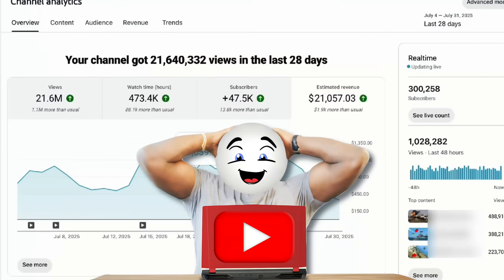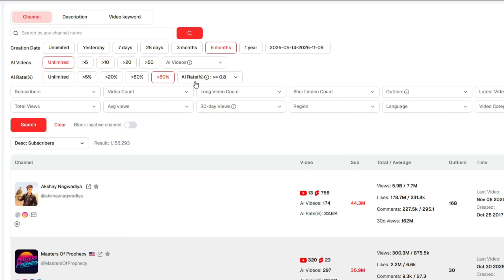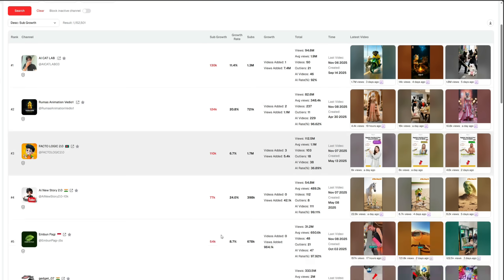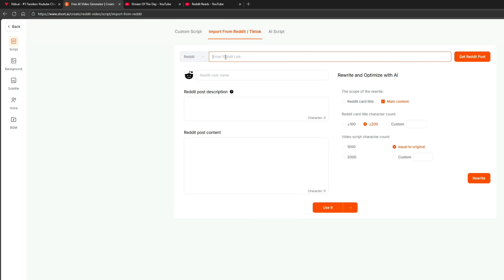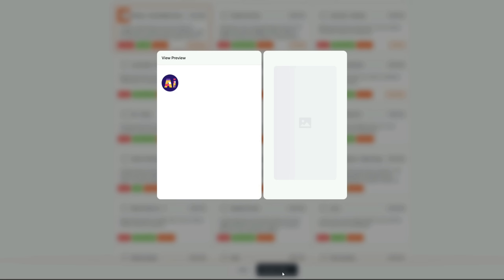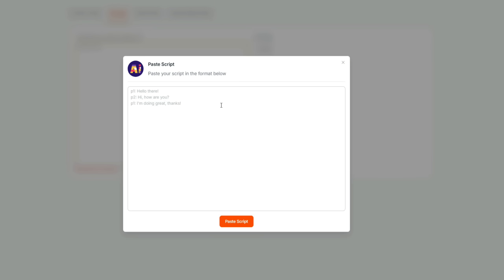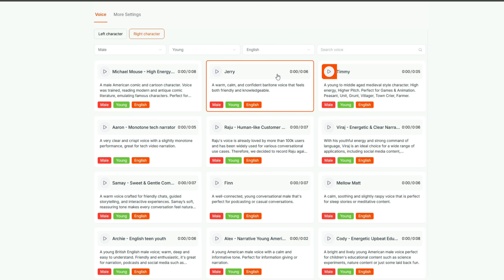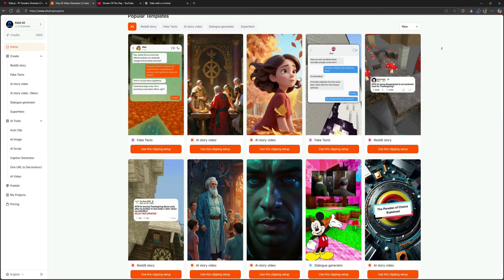This AI Finds Viral Faceless YouTube Niches for You (Complete Video Creation Demo)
Have you ever wondered how some faceless YouTube channels blow up overnight — even without showing their faces or recording original footage? In this video, I’ll reveal the exact tools that help you find hidden niches, trending ideas, and create complete AI videos automatically.

You’ll learn:
✅ How to find viral faceless YouTube channels & niches
✅ How to analyze competitors using Vidx AI
✅ How to generate full AI videos using Short AI
✅ How to make Reddit Story & Fake Chat-style videos
✅ How to grow a faceless YouTube channel from scratch

These tools use AI to analyze what’s trending and generate content that works — saving you time, effort, and guesswork. Perfect for YouTubers, content creators, and anyone who wants to build a viral faceless channel in 2025!
💡 Tools Used in This Video:
🔹 Vidx AI
 — Find viral AI YouTube channels & analyze trends
🔹 Short AI
 — Generate faceless videos automatically